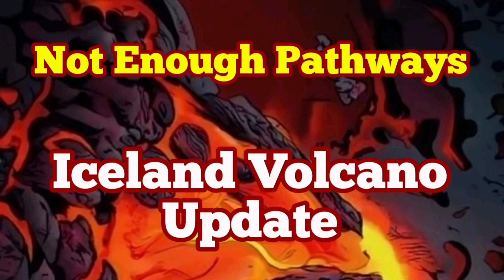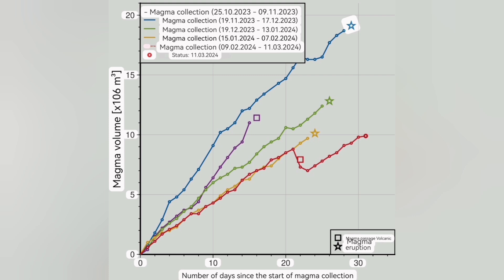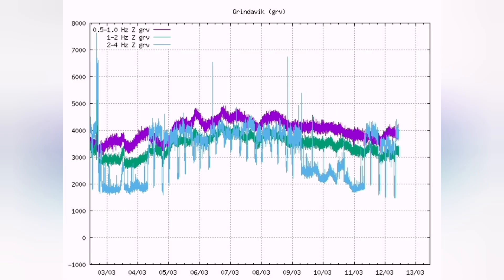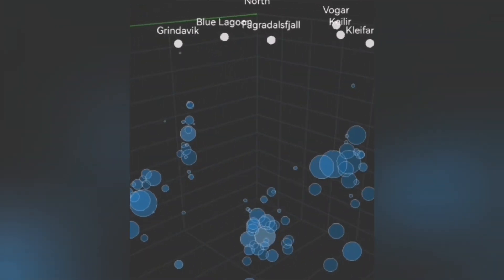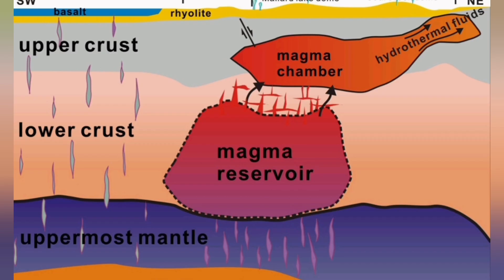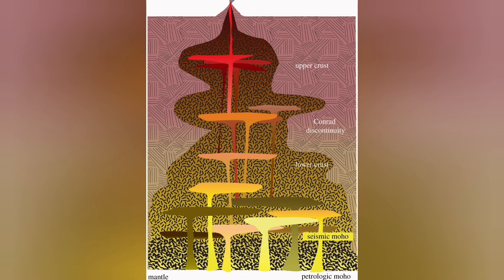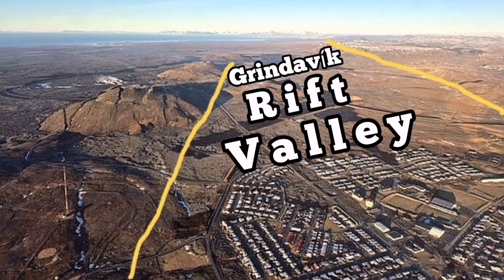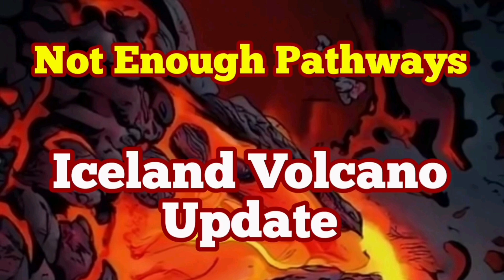Iceland Volcano Update: Magma Has Not Enough Pathways To Erupt, Svartsengi Volcanic System